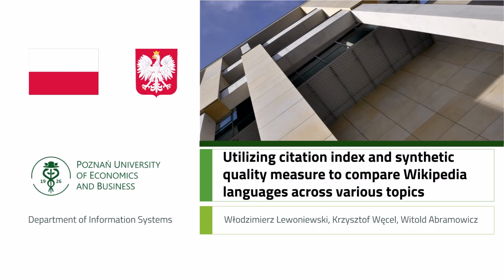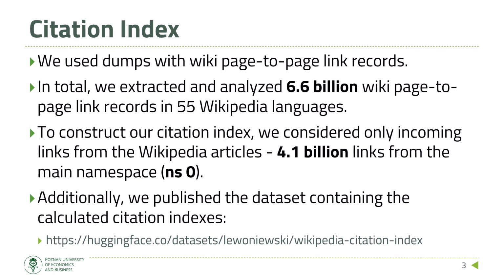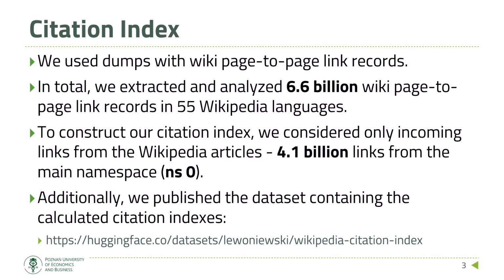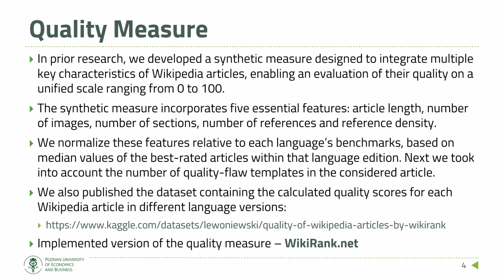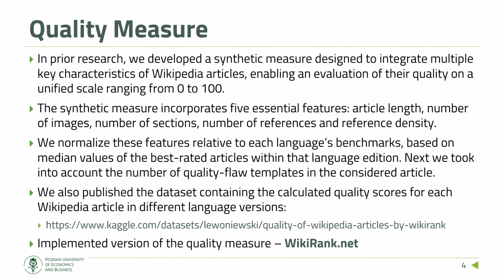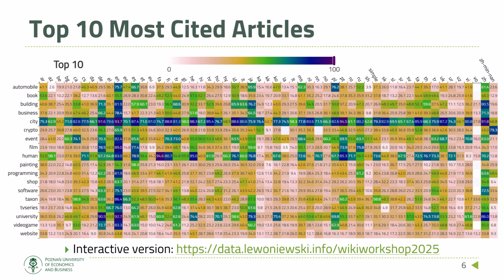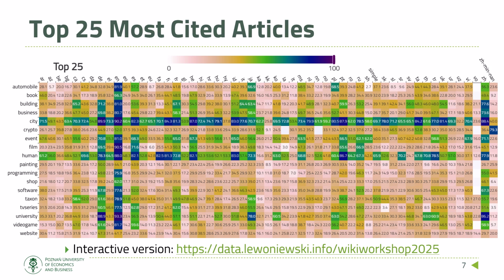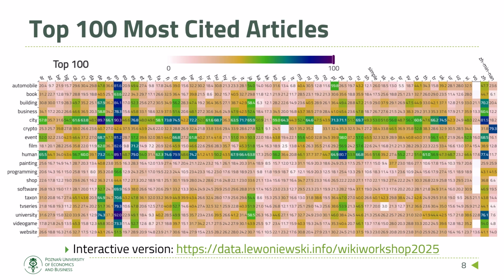Utilizing citation index and synthetic quality measure to compare Wikipedia languages across topics